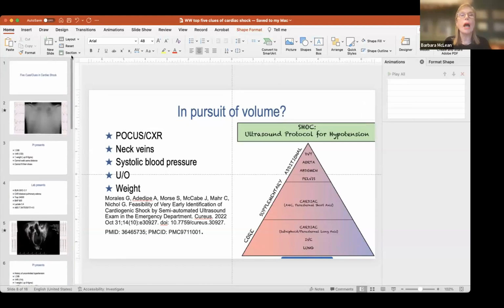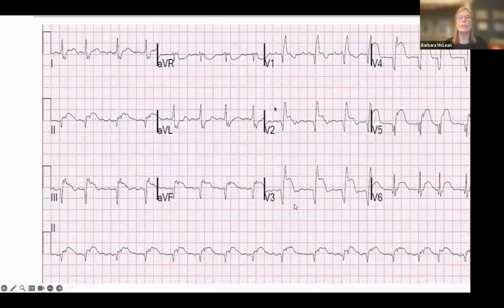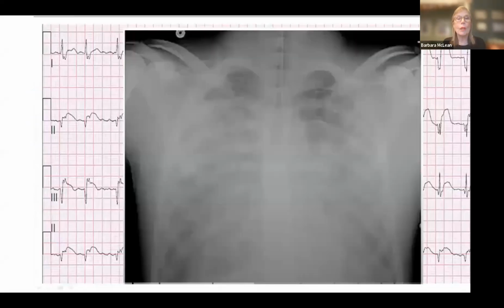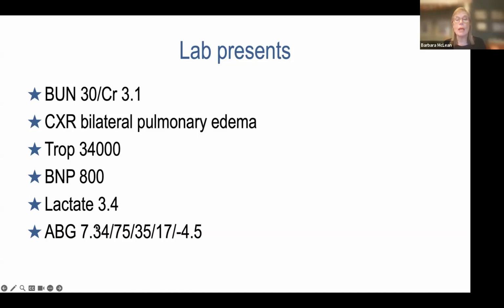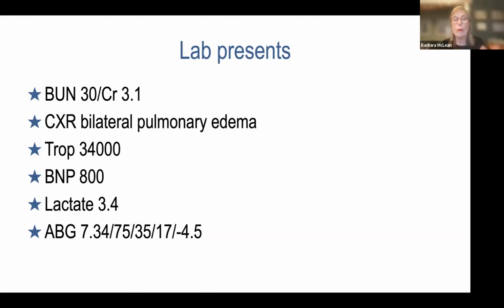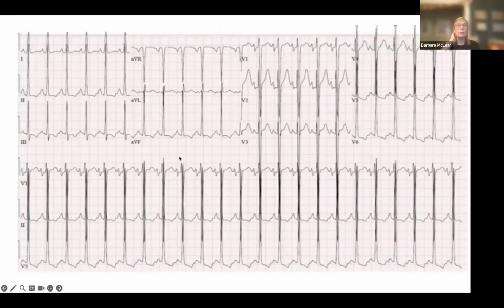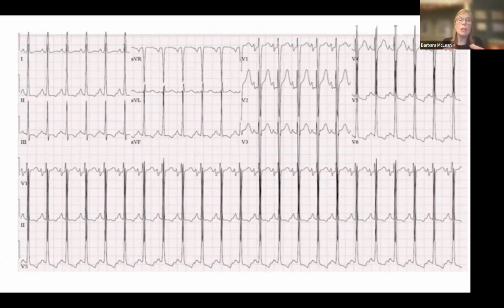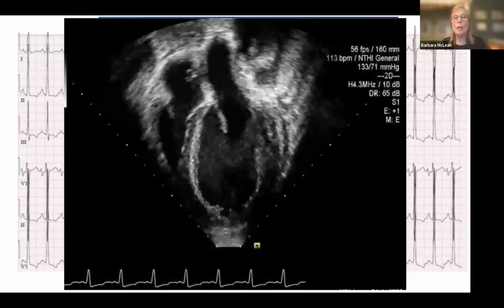TT Alveolar recruitment What?Part 1